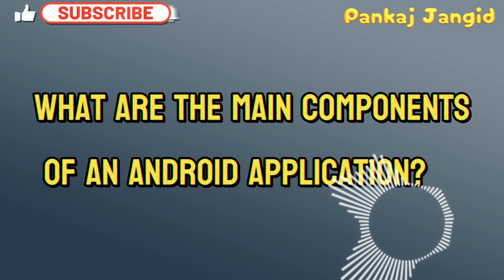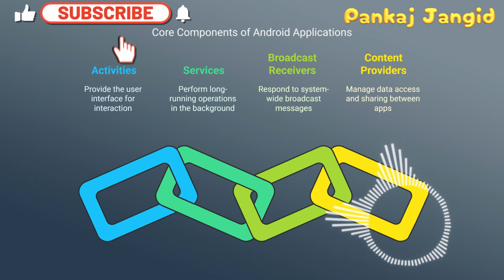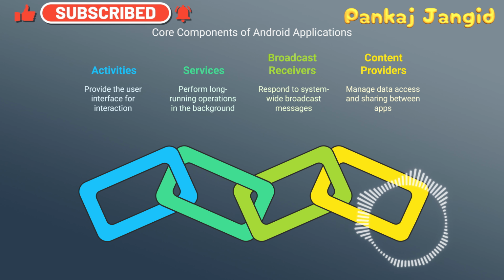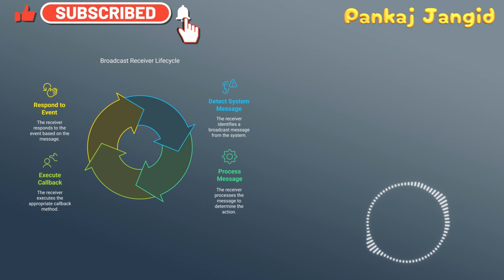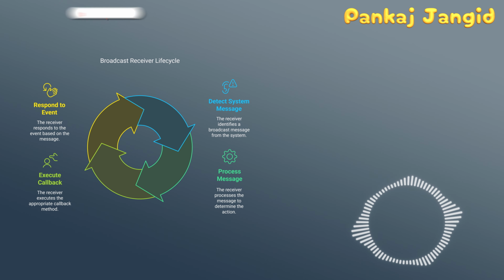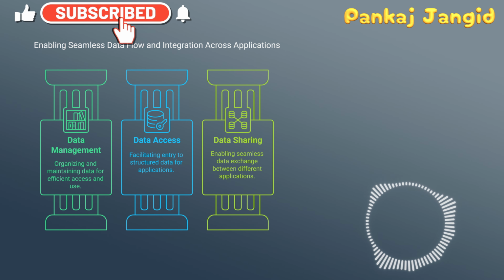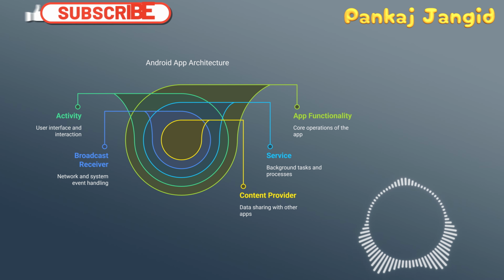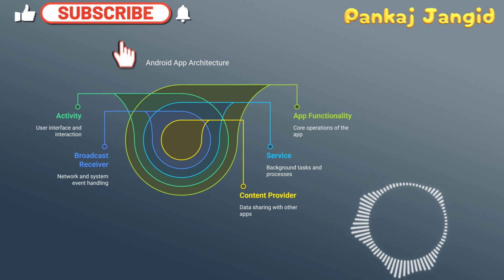Android Application Components Explained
In this video, we discuss the four core components of an Android application: Activities, Services, Broadcast Receivers, and Content Providers. Learn what each component does and see real-world examples of their use in app development.